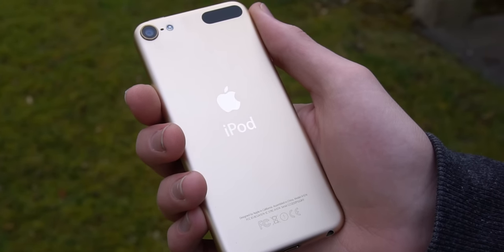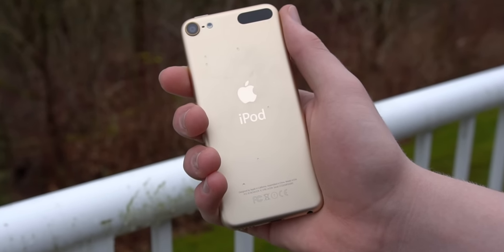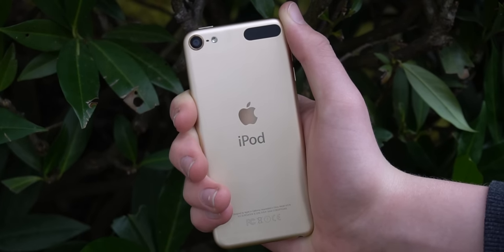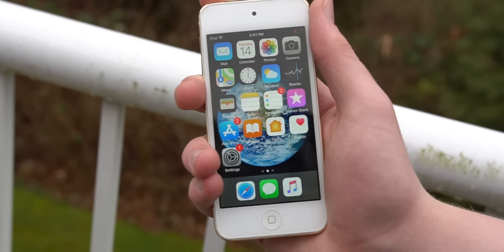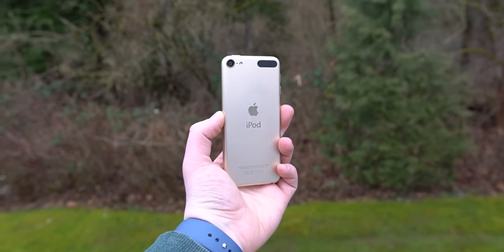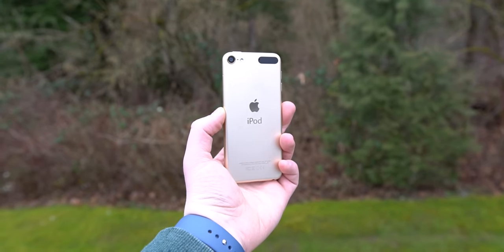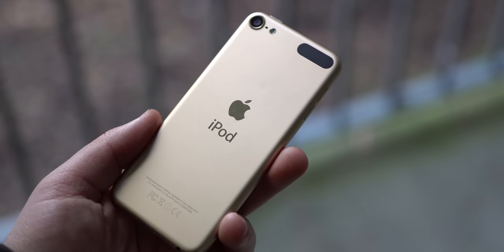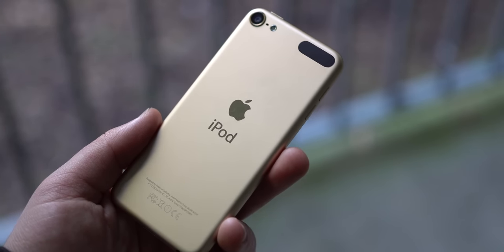Using the iPod touch 6 in 2020 - Review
The 6th generation iPod touch came out in 2015 and was recently unsupported, leaving it on iOS 12. How does it hold up in 2020?